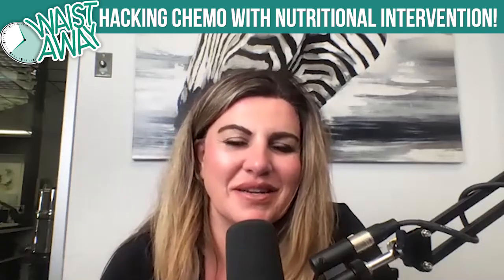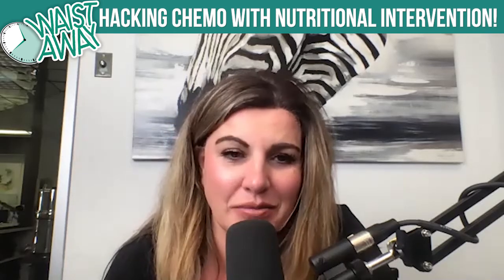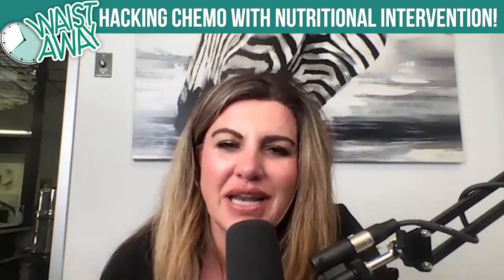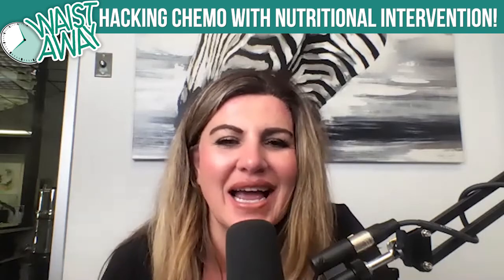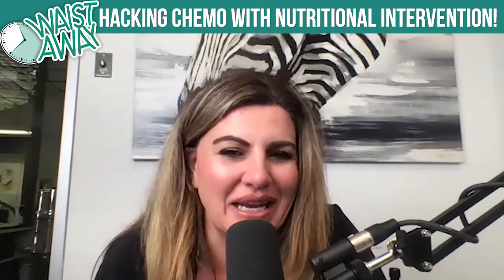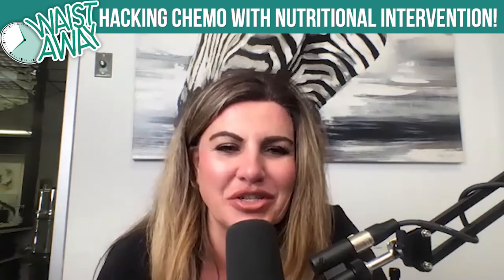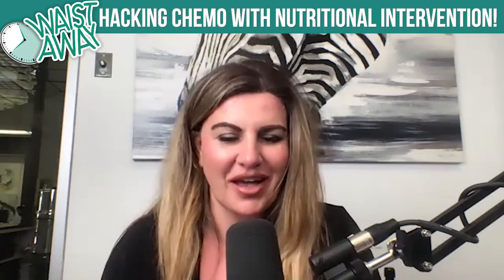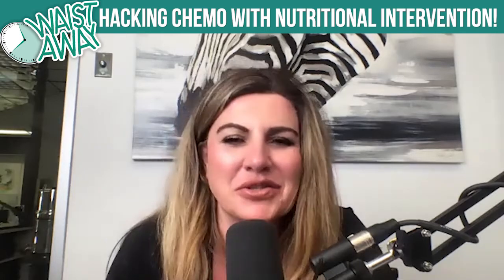Hacking Chemo: A Dietician’s Journey To Beating Cancer with Martha Tettenborn! | Waist Away Podcast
Welcome back to the podcast! In today’s episode, Chantel got to speak with Martha Tettenborn! She is a registered dietitian and health coach. After decades of amazingly good health and smooth sailing, she was suddenly sidelined in summer 2018 by the presence of a large, fast-growing cyst in my abdomen. Despite no-one expecting it, it turned out to be cancerous – a Stage 1C2 high grade serous ovarian tumor. Doing a deep dive into the research around cancer and nutrition, she discovered the metabolic nature of cancer and how the damaged metabolism of cancer cells can be used to weaken them. Martha discovered first-hand how nutritional choices have an awesome power to influence the course of cancer treatment.  Her experience has been nothing short of remarkable and now she has a passion to share these nutrition interventions with others.

Order All The Books:
Waist Away: The Chantel Ray Way - 2nd Edition

Fasting to Freedom: The Gift of Fasting

Freedom From Food: A Six Week Bible Study Course